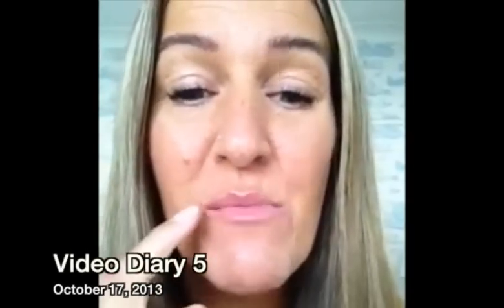Video Diary Of A Fast Braces Patient at Street Farm Dental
Are You Looking For Straighter Teeth?Are You Hiding Behind Your Smile?Do You Avoid Having Your Photo Taken?

If the answer is ‘yes’ then Street Farm Dental may have the perfect solution for you!